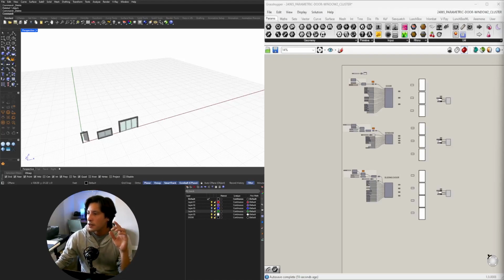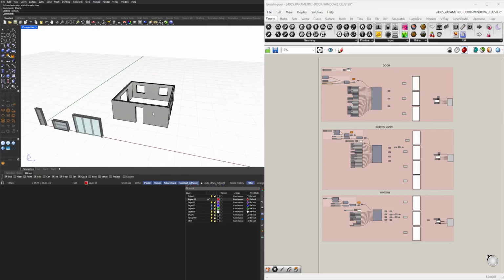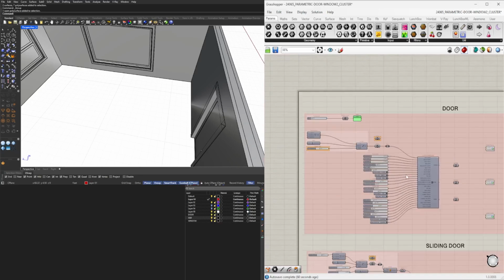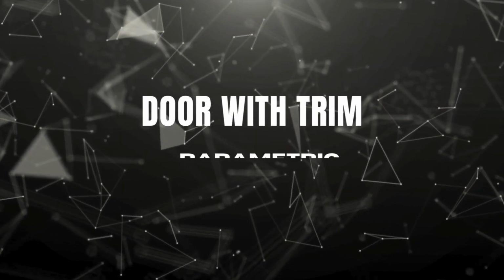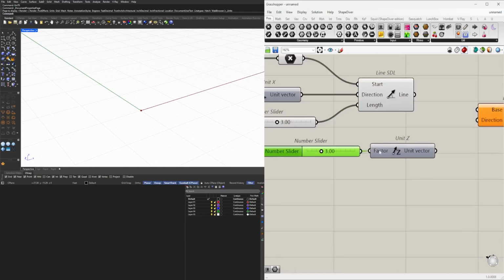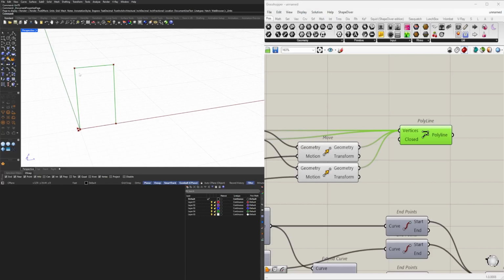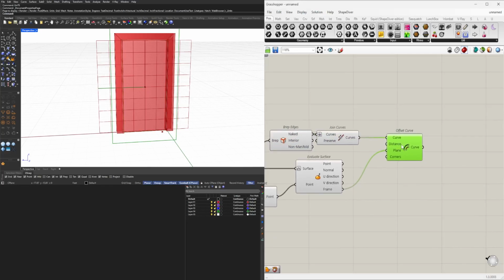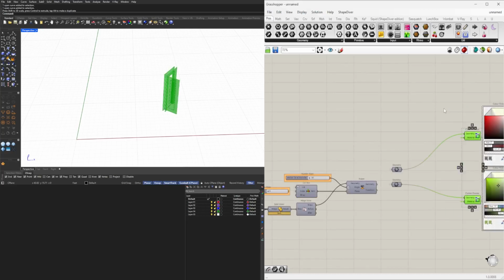Parametric Architecture Blocks Pack for Residential and Commercial Projects Grasshopper Rhino 3D